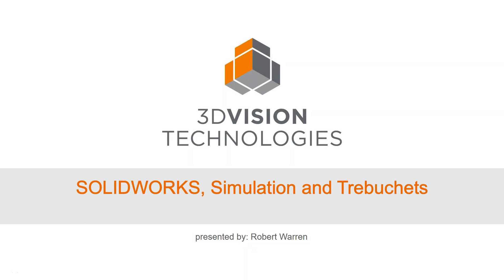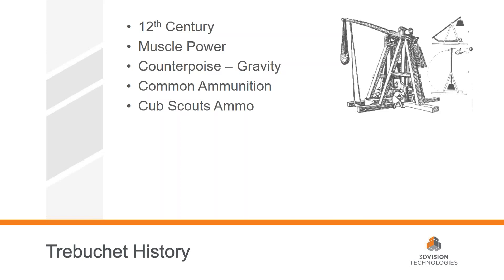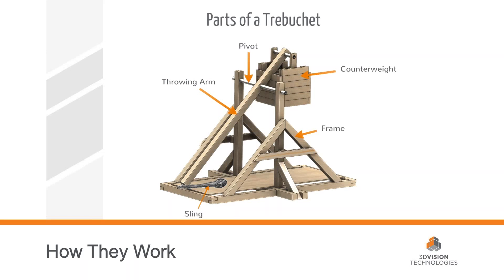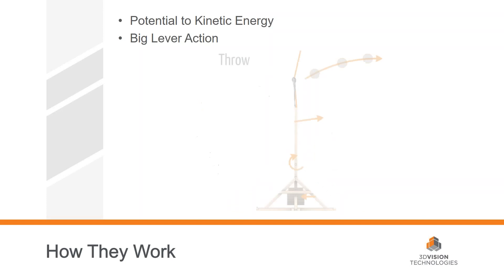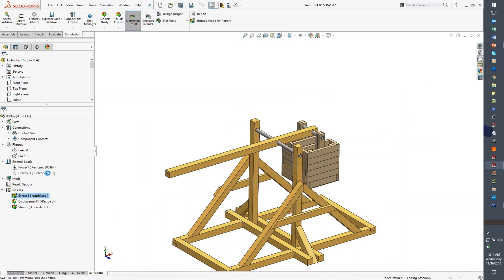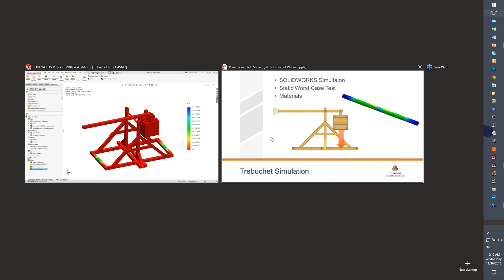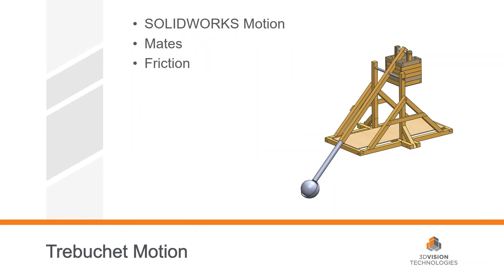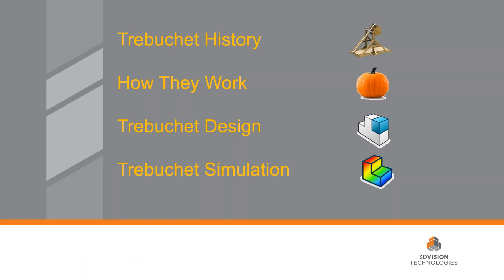How SOLIDWORKS Simulation Can Drive Your Trebuchet Design and Produce Striking Results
This weeks webinar addresses how SOLIDWORKS and Simulation were used to help local Cub Scouts learn about engineering and throw objects really far.  This webinar focuses on how SOLIDWORKS made the design of a 8 foot trebuchet fast and safe.  Using Weldments, Simulation, and Motion this trebuchet came to life digitally, showing the scouts how cool engineering really is. The trebuchet turned out to be a huge crowd pleaser, and was able to throw an eight pound medicine ball 60 some yards!